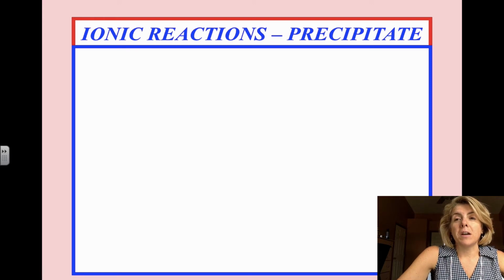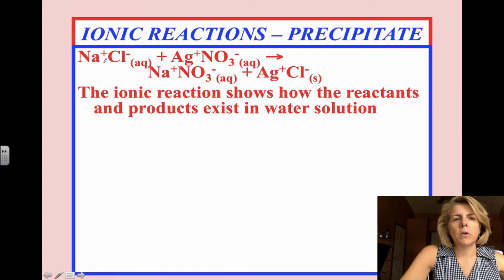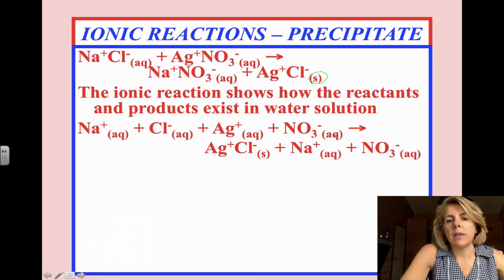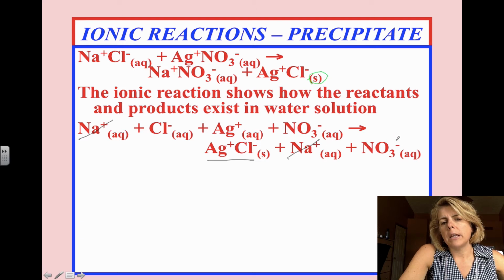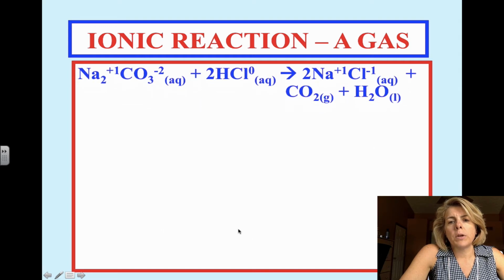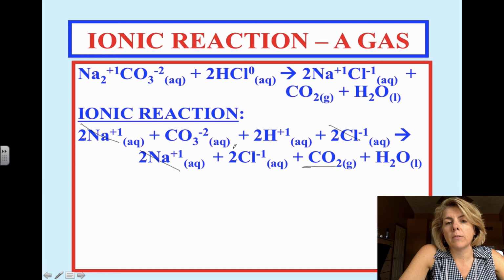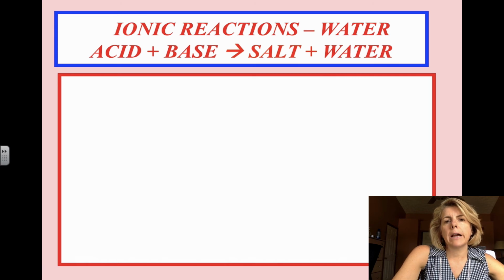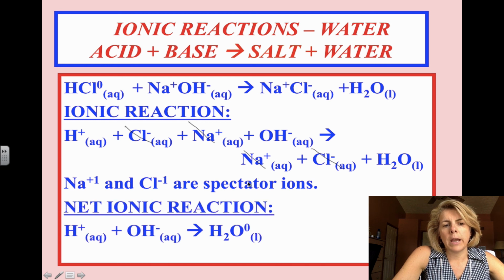Chemical Reactions Part III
This video describes how to write net ionic equations from double displacement reactions.  Identification of spectator ions is also discussed.